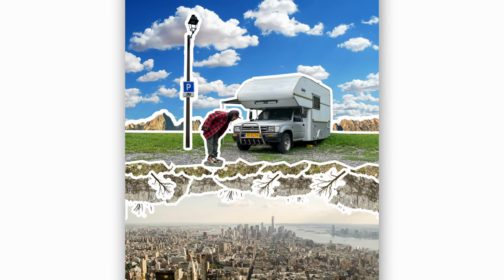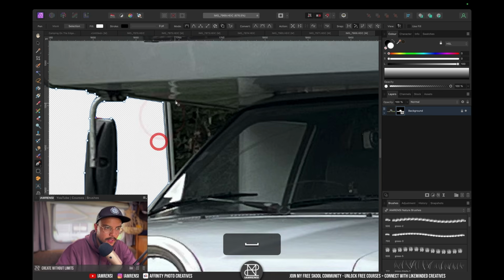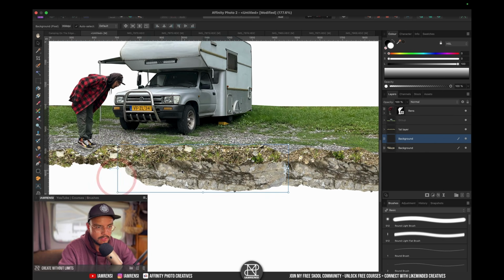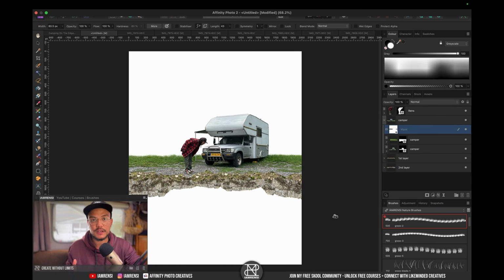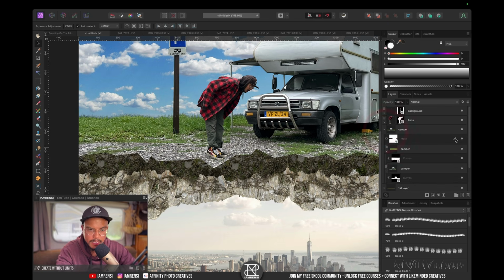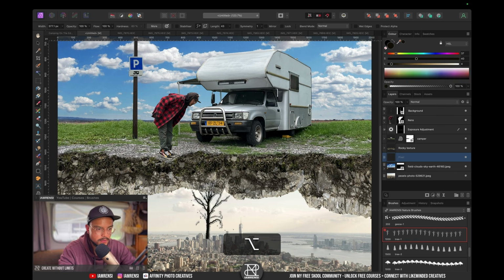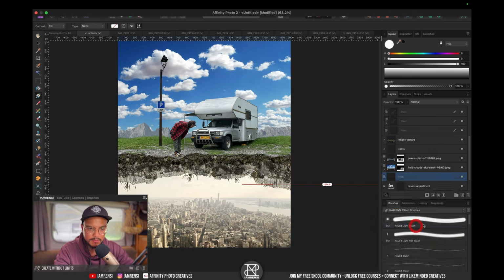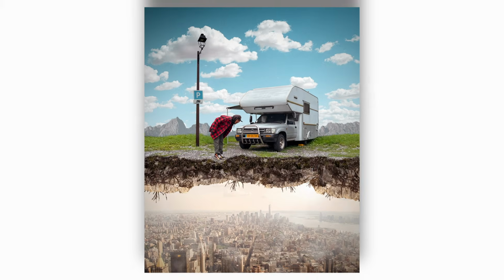The ONLY Affinity Photo Manipulation Tutorial You'll Ever Need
Ready to master compositing in Affinity Photo? In this 35-minute masterclass, you'll learn how to seamlessly blend multiple photos, work with layers, textures, and tie everything together with a final color grade. Get ready to take your photo editing skills to the next level!